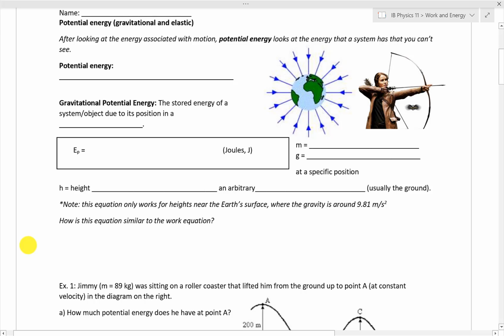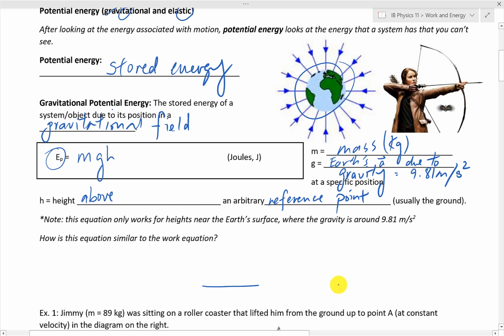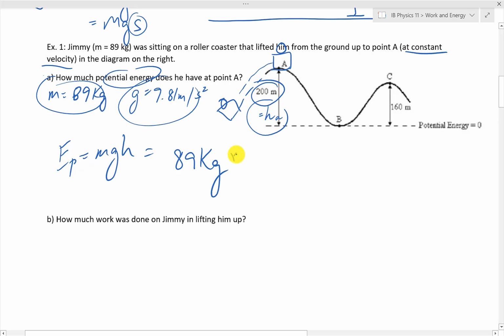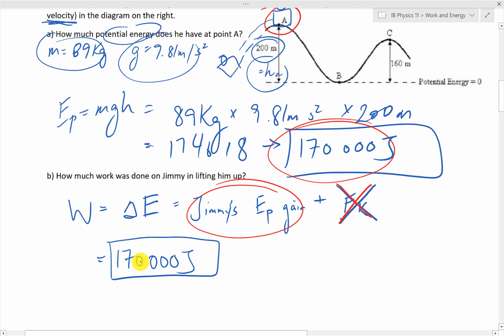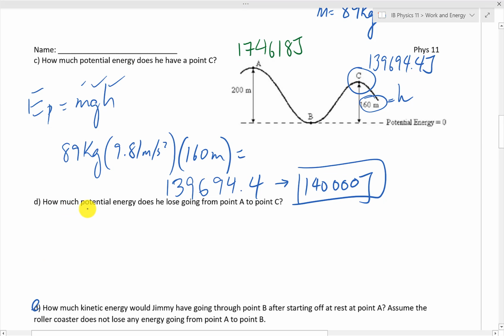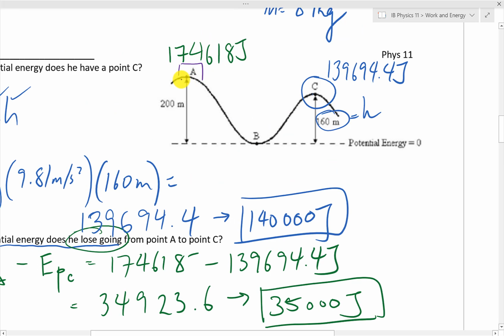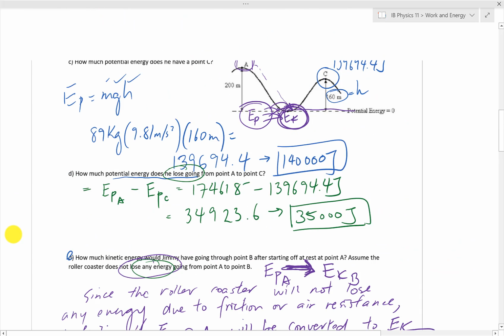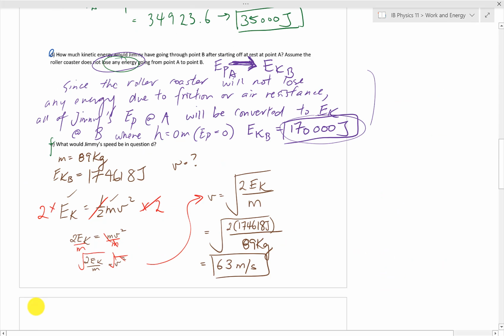Potential Energy part 1